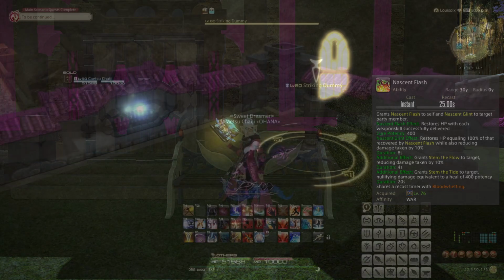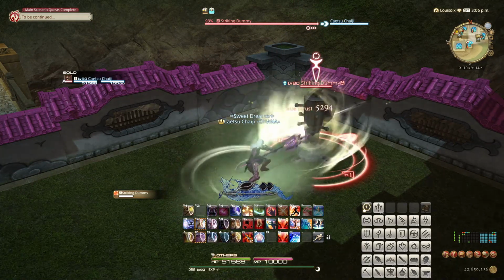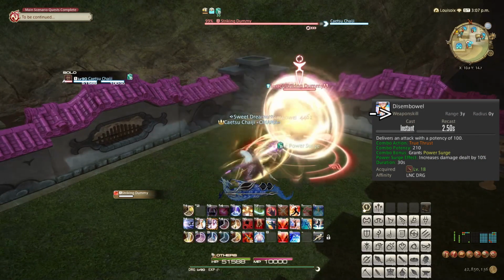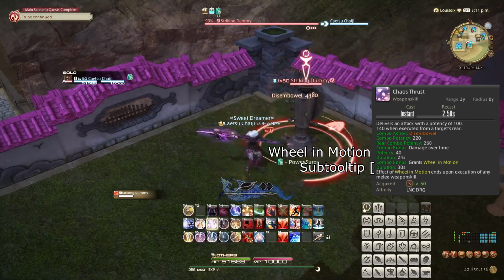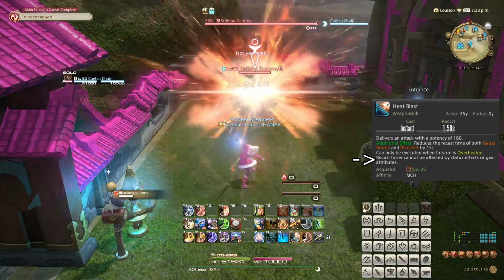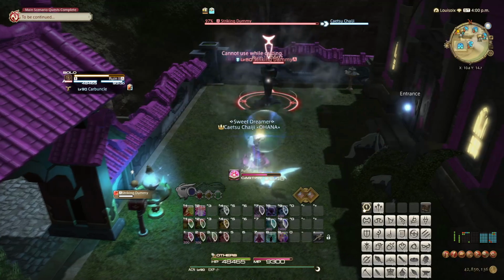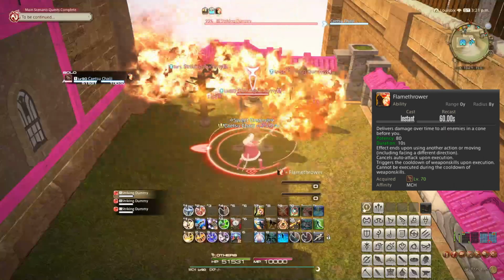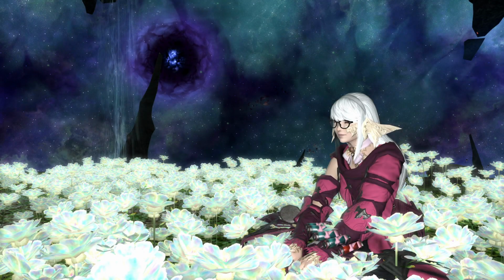How to read Tooltips, in detail!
How do you interpret all of the information in those action tooltips in Final Fantasy 14, and what order do the things even come in?! All of this is covered right here!

If you want to know more about how Global Cooldowns, off-Global Cooldowns and more works, here is my guide on this! It is a bit older but everything still applies to the live version of the game:

If you are interested in learning how to play a specific job, here is the playlist with all of my starter job guides covering level 1-50, alongside Primers for those jobs that start at 50 or higher, teaching you the basics:

I post reminders about new videos on my twitter, alongside other things occasionally:

FFXIV: Shadowbringers - Neath Dark Waters

Chapters:
00:00 Introduction
00:26 The Universal Details
02:45 Potencies
03:36 Circular Area of Effect
04:18 Line Area of Effect
04:59 Combo Actions
06:53 Damage and Healing over Time
08:01 Weaponskills and Spells with unusual cooldowns
10:08 Shared Cooldowns
10:25 Charge Actions
10:54 Abilities and Animation Locks
12:29 Tooltip Practice: Nascent Flash
13:43 Varied Area damage, and Stardiver
14:45 Global Cooldown Abilities and Flamethrower
15:33 Summary
17:44 Fun Fact